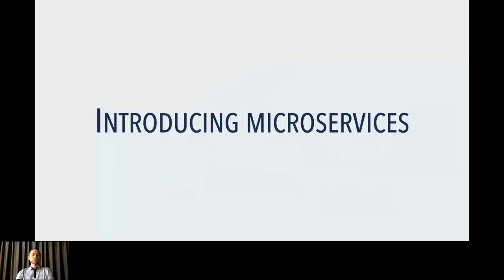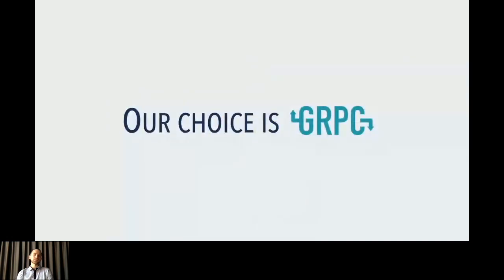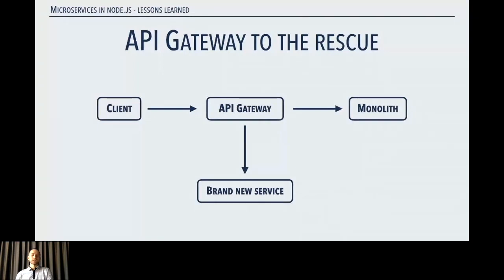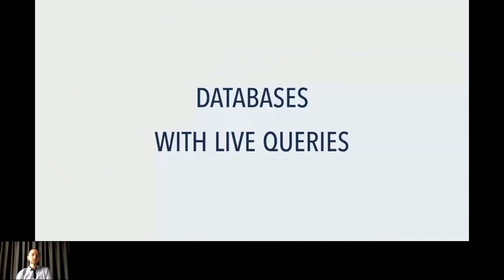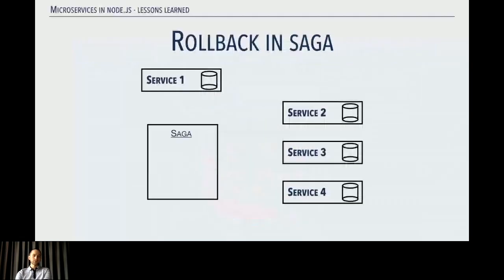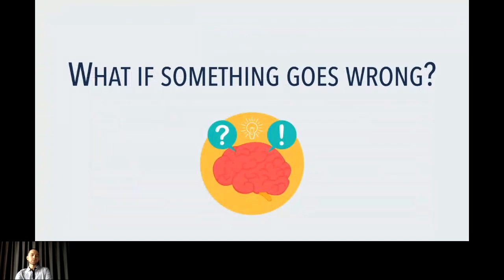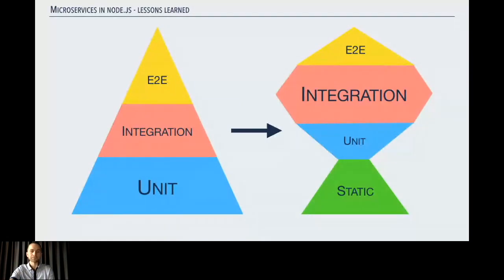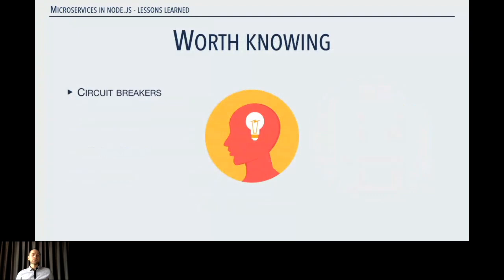Webinar: Microservice architecture with Node.js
It seems that everyone is migrating to microservices from the monolithic architecture. But is it really the best solution for every business scenario? 🤔

Will using microservices make your new software product better? Can it help your business become the new Netflix 📈?

Our experienced Node.js developer, Mariusz Richtscheid, will tell you:

- which business scenarios are perfect for using microservices and
- when you should go for something else
- is it possible to set up a new service in just a few seconds?
- which patterns and best practices come useful when working with microservices (API gateway, sagas, tracing)?
- why you should specify service contracts with gRPC instead of creating boilerplate code
- how to save some time by using a monolithic repository (monorepo)?
- why you should forget about the test pyramid and why it’s better to test with Docker instead